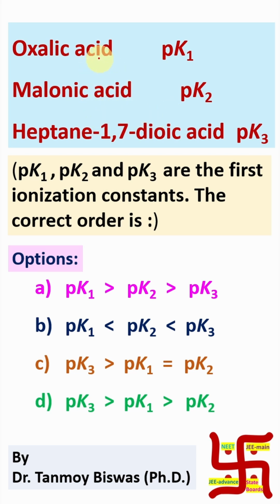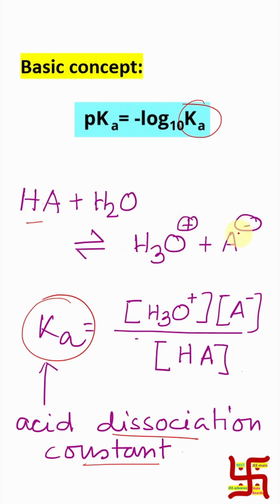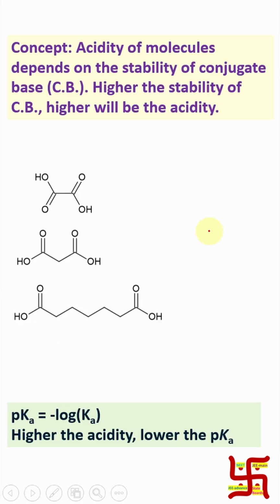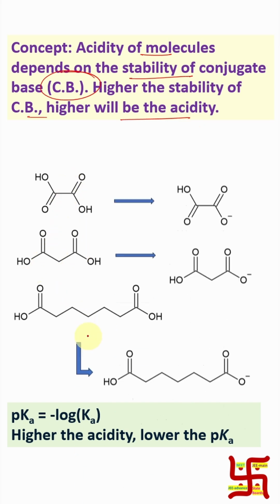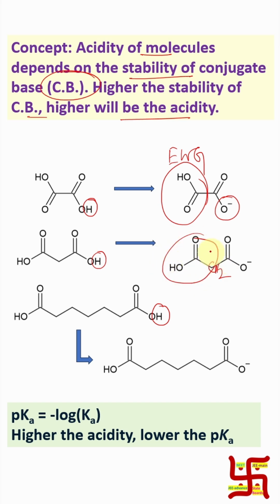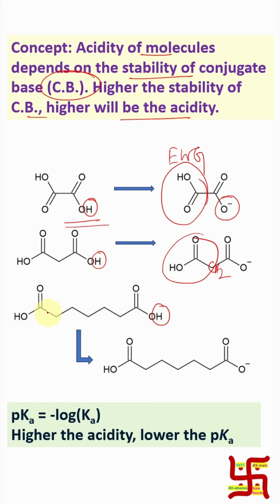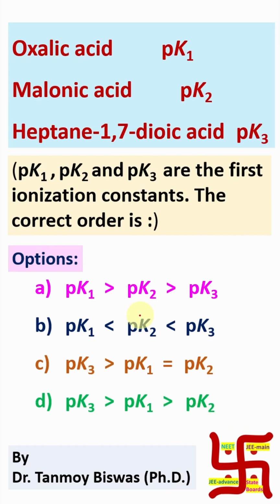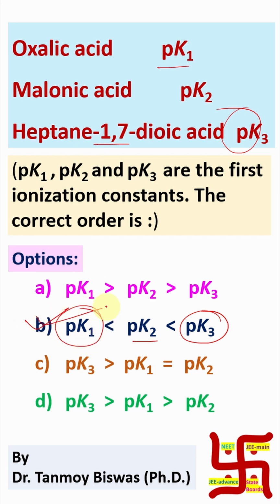MCQ-193: pka & Acidity comparison among 3 di-acids (e.g. Oxalic acid, Malonic acid & Pimelic acid)